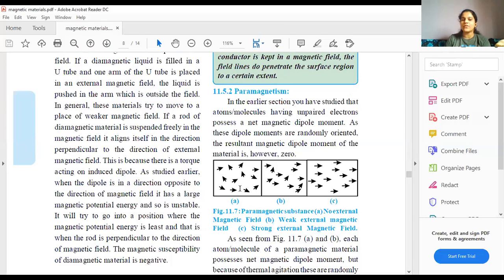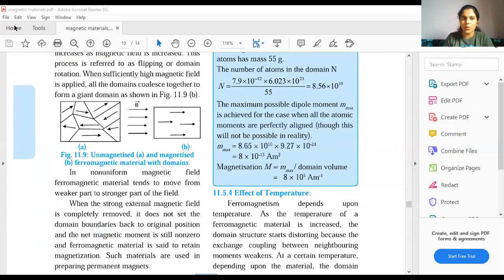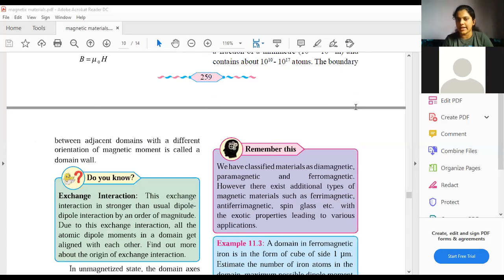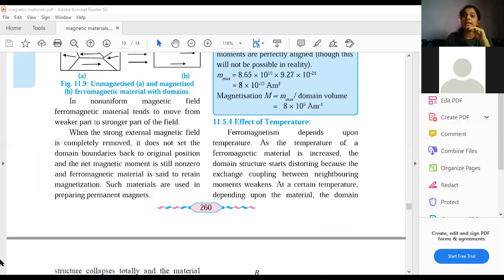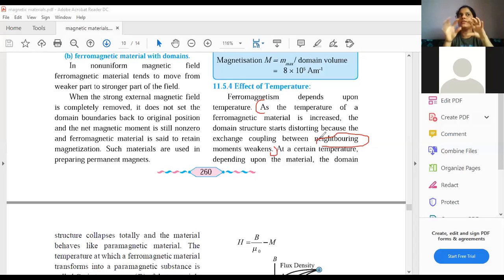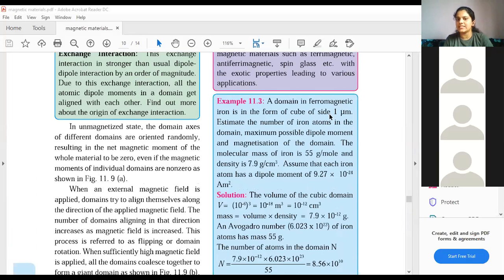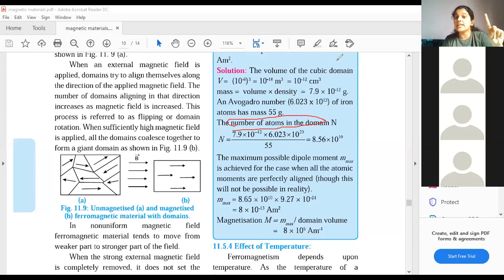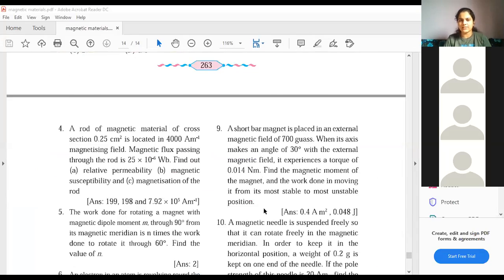SYJC SCI: Magnetic Materials- Lect 5.1 (Hastha Miss)